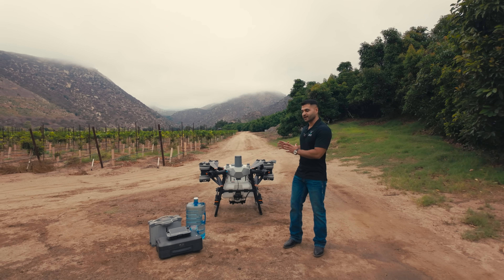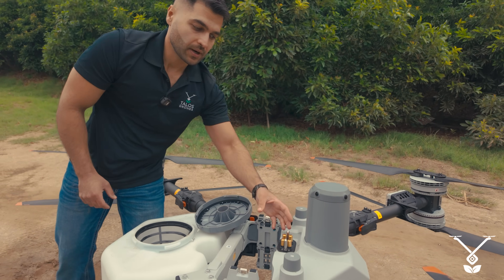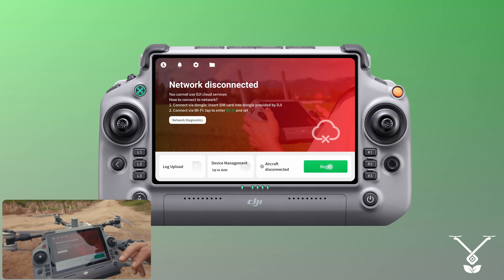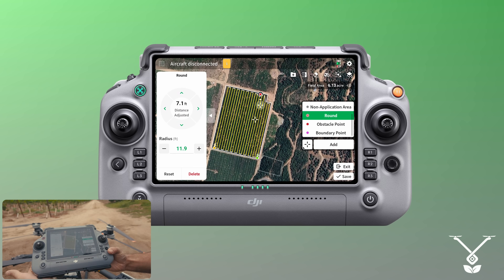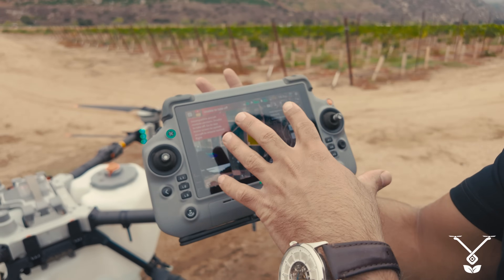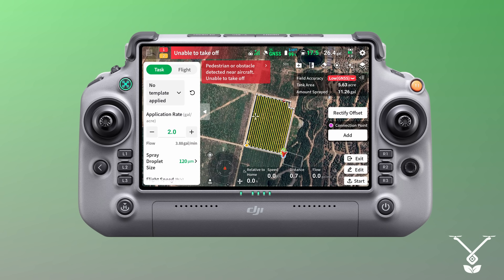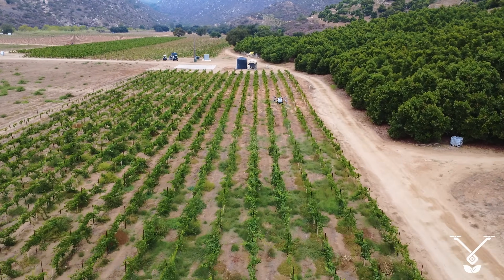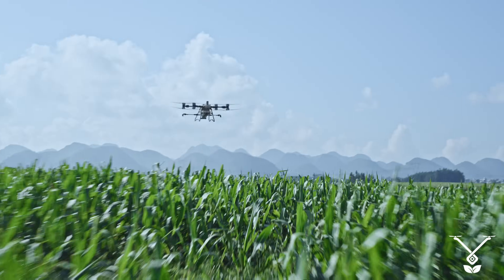DJI Agras T100 Spray Demo | Vineyard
The long-awaited DJI Agras T100 is here! Join our CEO, Mehdi, as he puts it to the test in a vineyard demo, showcasing the power, precision, and performance that set this drone apart. 🍇

For more information on our Agricultural Sprayer drones, visit our